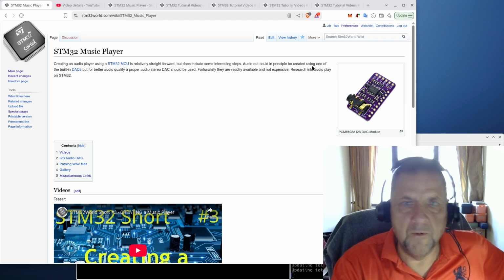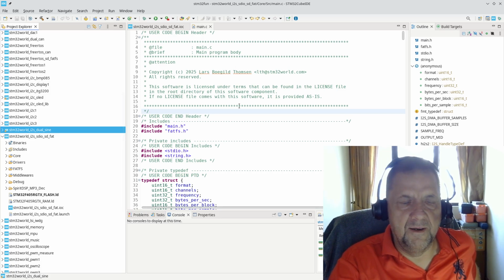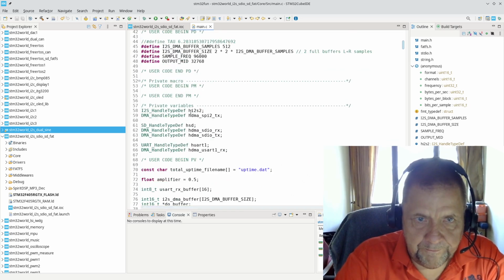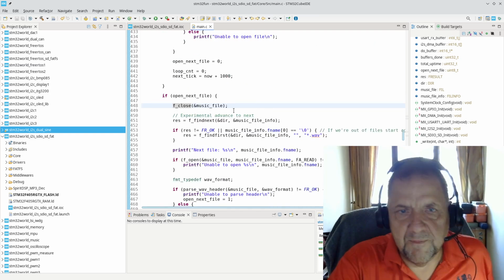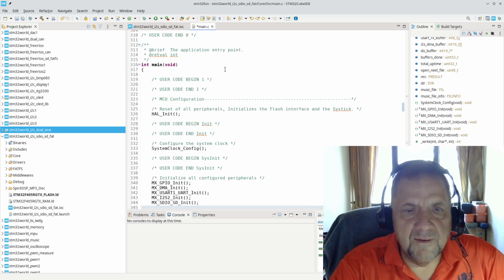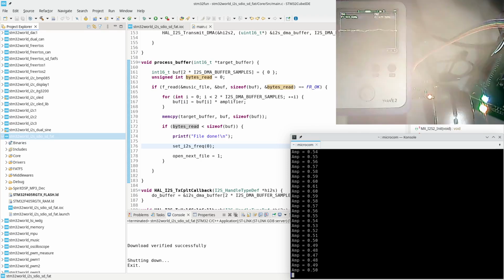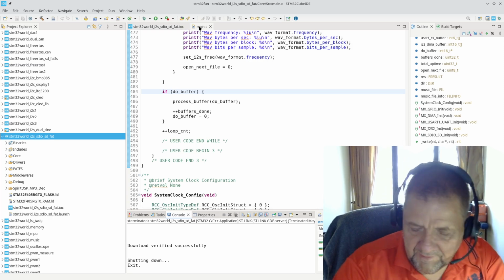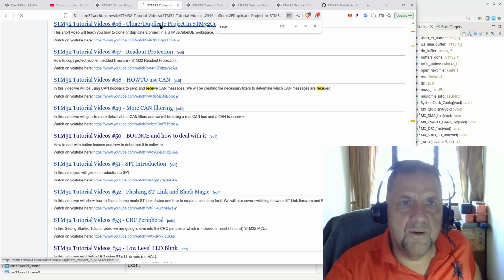STM32 Tutorial #57 - Music Player part 2 - Reading and Parsing WAV files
Second video in the Music Player (or Audio Player) series.  In this video we will implement the file handling, WAV file parsing and sending the WAV PCM data to the audio DAC.  We will actually play glorious music.

00:00 Intro and recap
02:15 Recap of the I2S implemented in part 1
05:45 The code for this part
07:25 STM32CubeMX settings
08:47 Previous tutorial videos used for this project
09:50 Going through the code
17:55 Rough parse WAV header
22:45 Building and running the music player
24:25 Listening to Tchaikovsky ;)
26:40 Running the profiler on the music player
28:25 Understanding the profiling data
30:25 Possible future videos (MP3 and Display)
33:50 Call for pull requests - help me improve